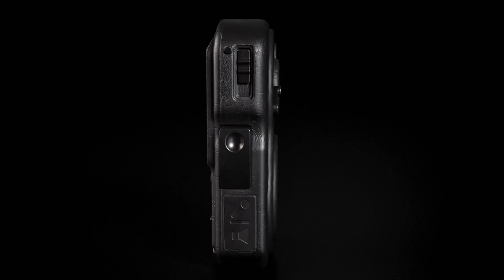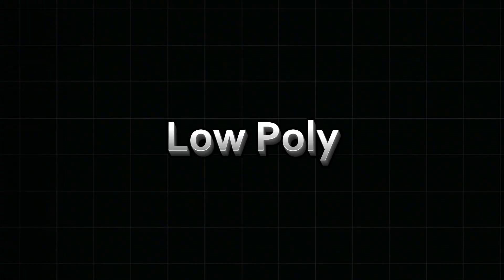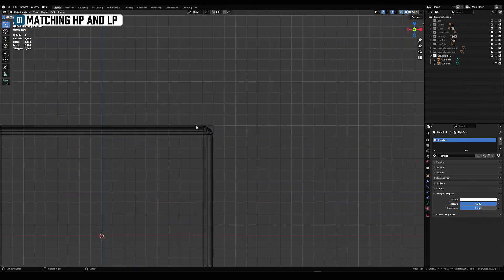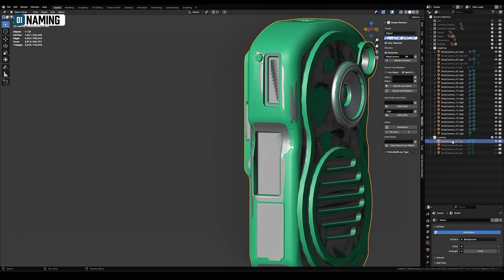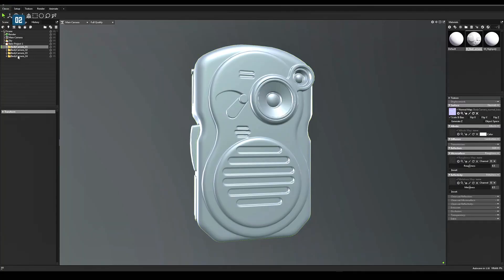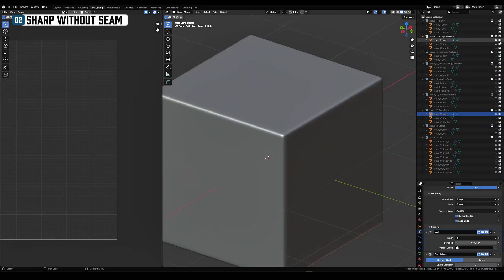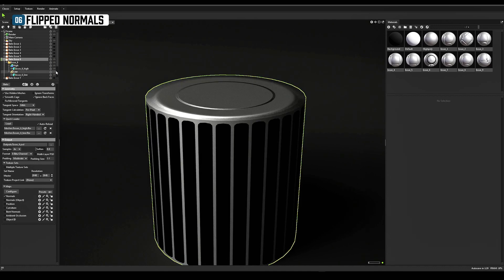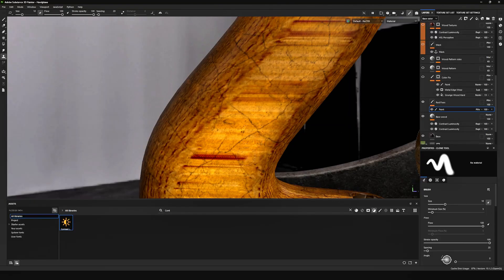Simple Steps To Perfect 3D Baking Results (Blender + Marmoset Toolbag)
Learn how to bake perfect normal maps and other essential texture maps in Marmoset Toolbag. This tutorial is designed for beginners and covers model preparation, naming groups, cage setup, skew correction, and common issues. Perfect for: Game Artists, Environment Artists, Prop Artists

📝 Subtitles available:
✅ English

00:00 — Introduction
01:00 — Preparing High Poly
02:25 — Preparing Low Poly
04:21 — Matching Meshes
05:06 — Naming
08:12 — Baking
10:32 — Common Problems
15:20 — Course